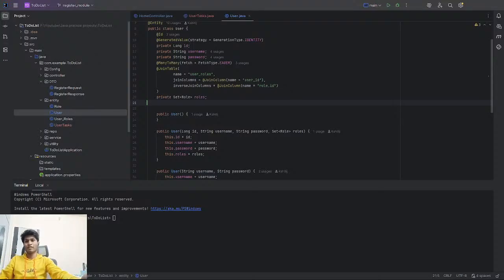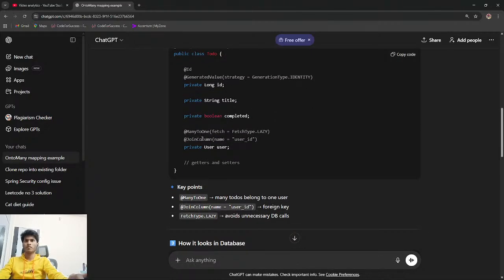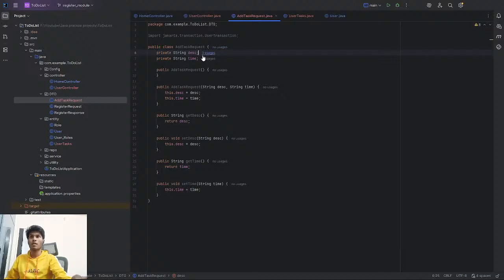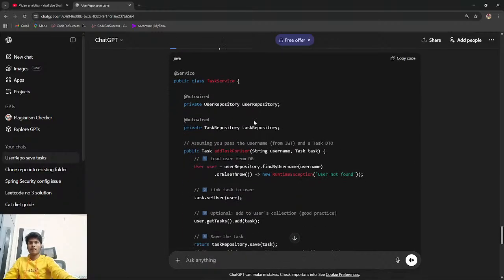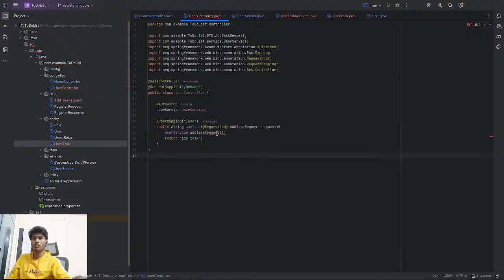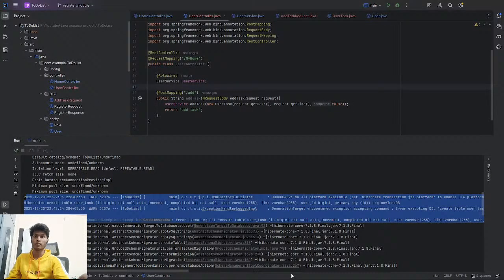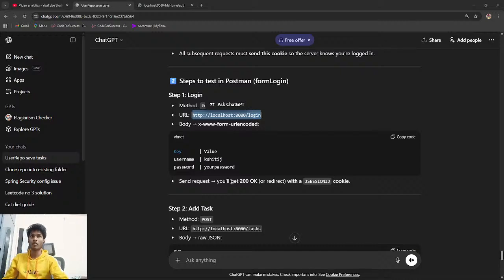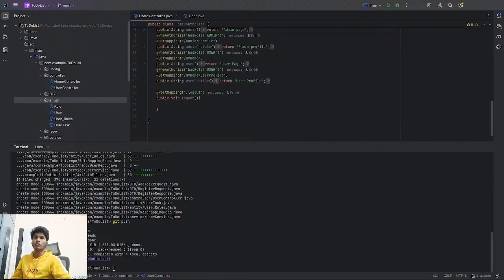Building projects LIVE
mini projects practice stream